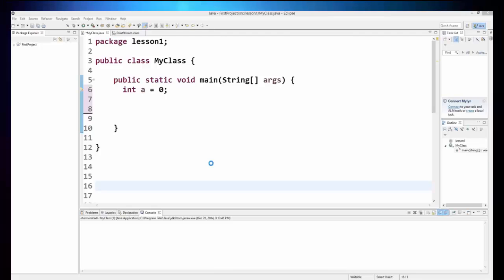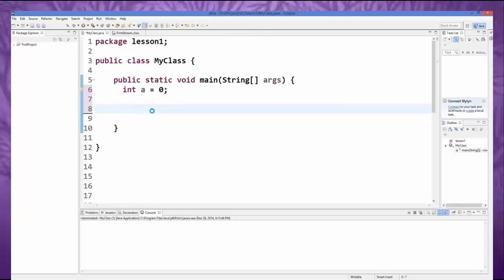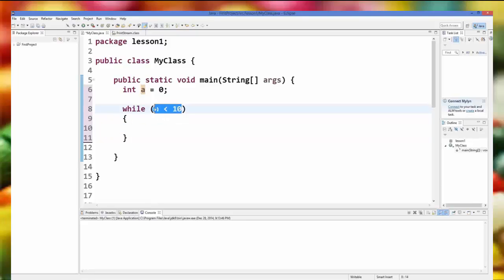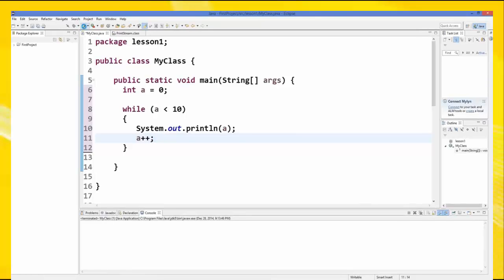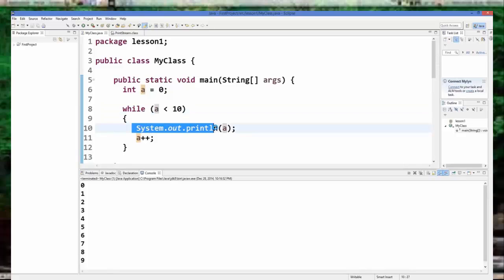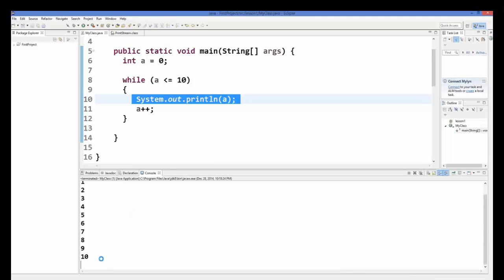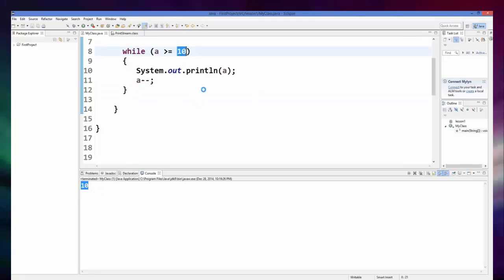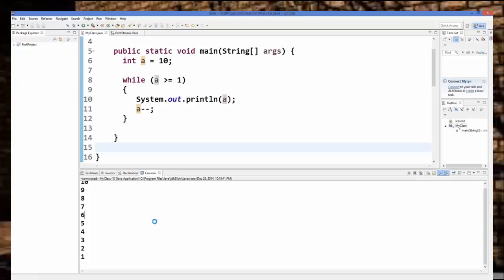Java Tutorial 11 The while Statements while Loops